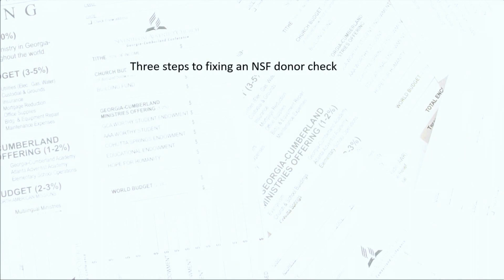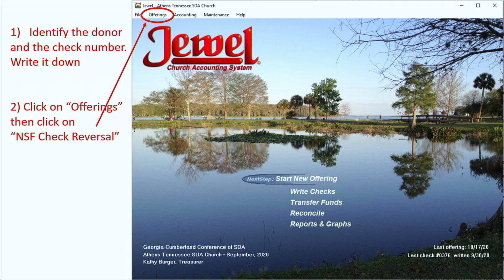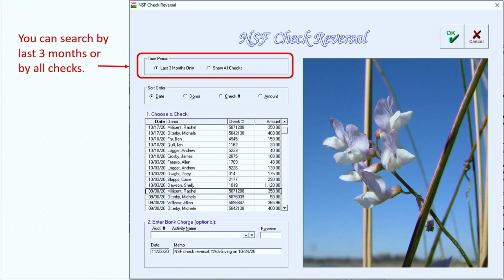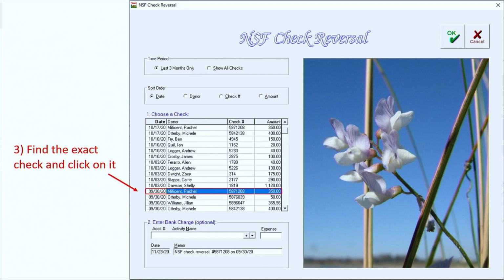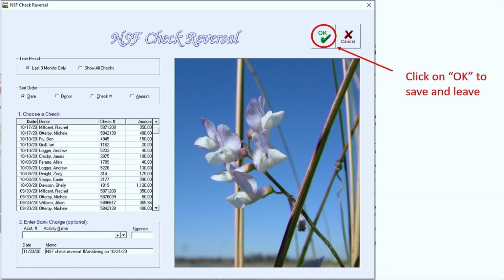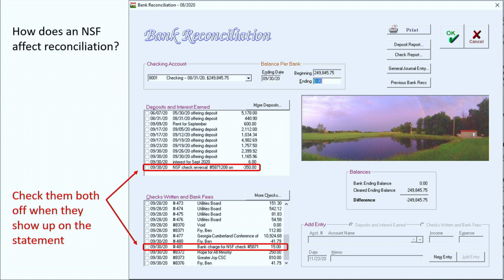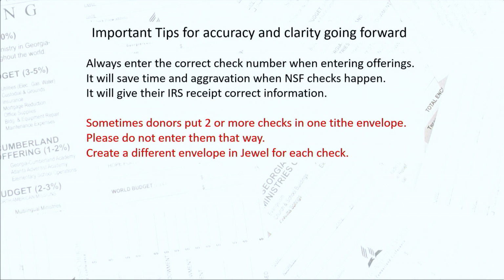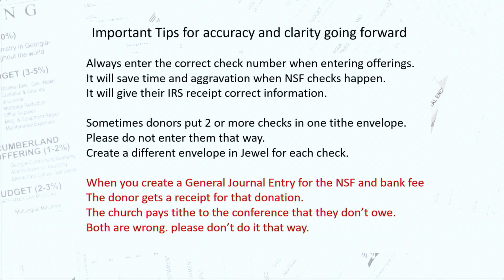Treasurer Training - 6.13 - Bank Reconciliations - How to Handle an NSF Notice from Your Bank